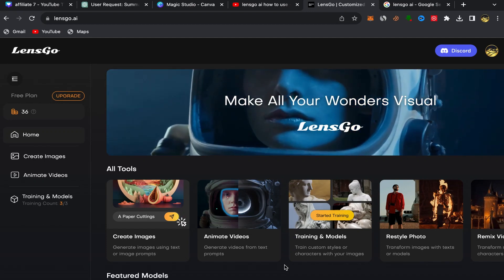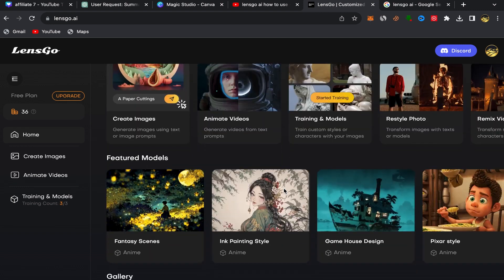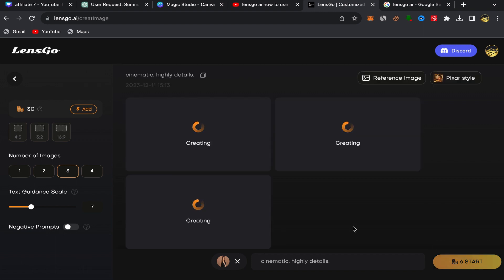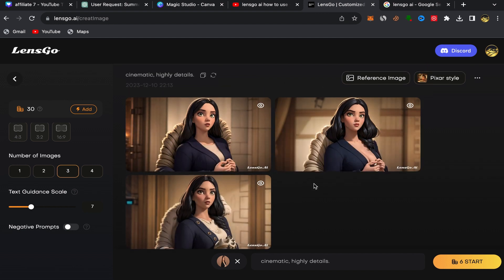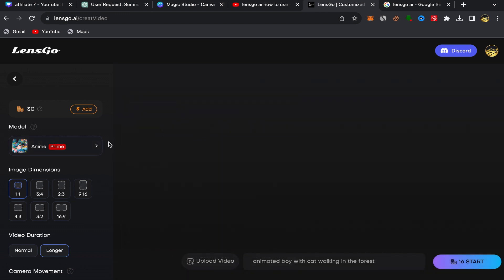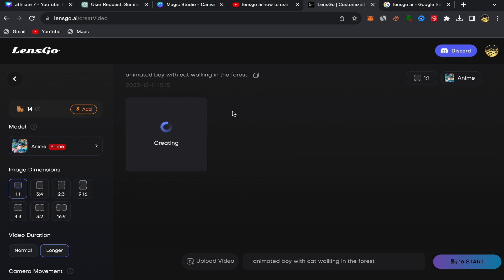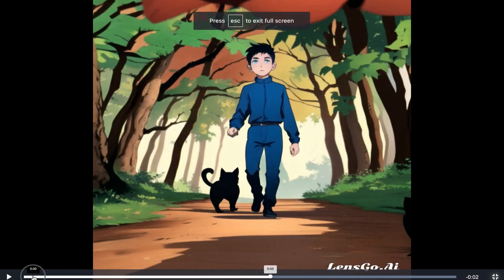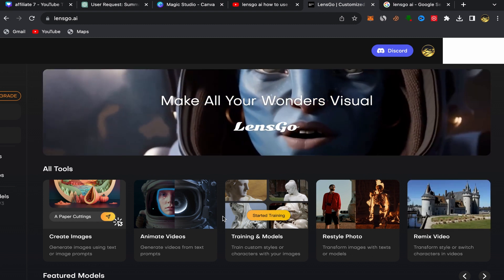How To Use Lensgo AI | FREE Video and Image Generator !!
Unleash Your Creativity: How To Use Lensgo AI - Your FREE Video and Image Generator!

🌟 Ready to revolutionize your content creation? In this exciting tutorial, we're diving into the world of Lensgo AI, your go-to FREE tool for generating stunning videos and images effortlessly. Whether you're a seasoned creator or just starting out, discover the incredible capabilities of Lensgo AI and watch your ideas come to life in minutes! 🚀🎥🖼️

🎓 Ready to embark on a creative journey with Lensgo AI? Hit play and let's explore the incredible features that make this tool a game-changer for content creators.

👍 If you're ready to elevate your content creation with Lensgo AI, give this video a thumbs up, share it with your creative community, and hit that subscribe button for more exciting tech revelations. Let's amplify your creative journey together! 🌈🌟